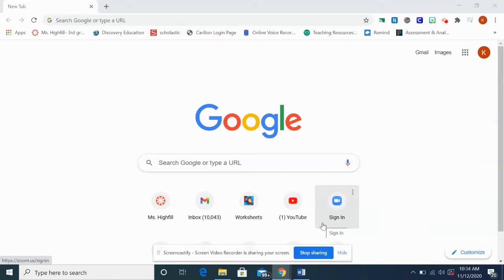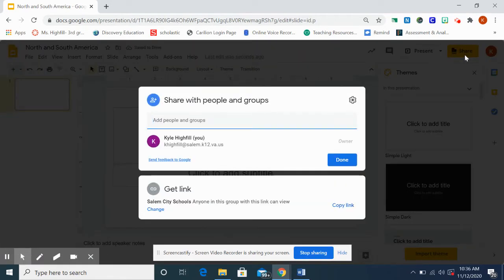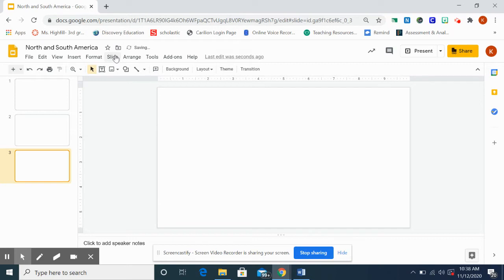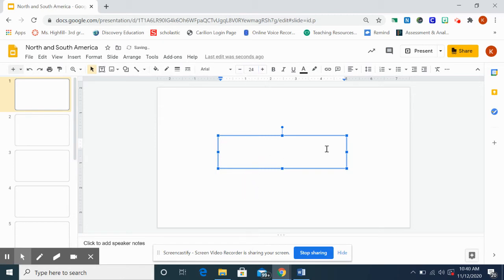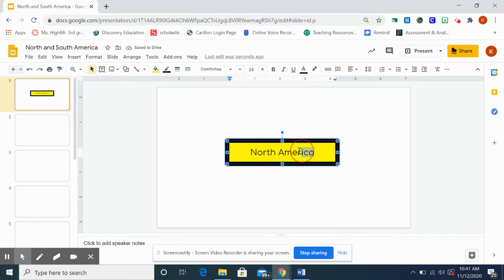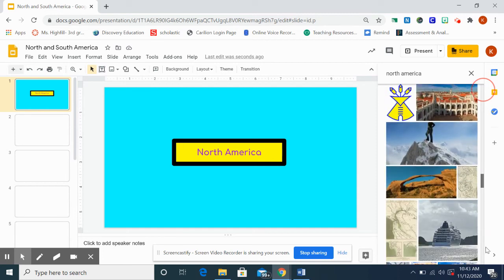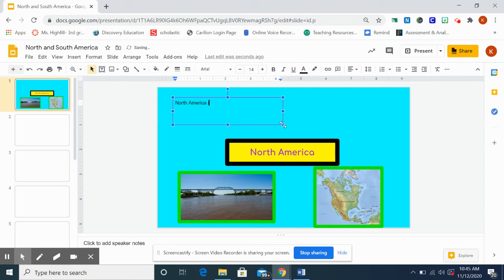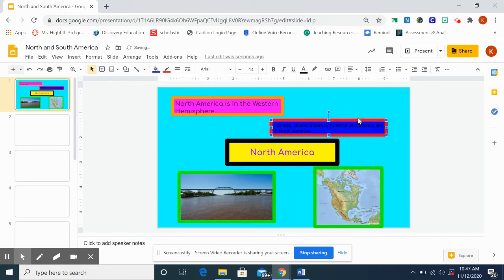How to make a google slide presentation